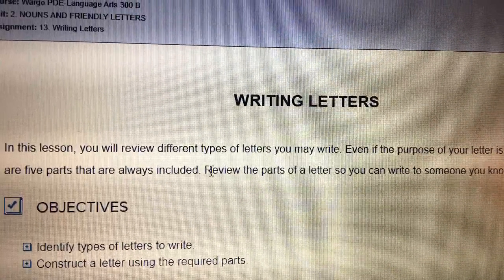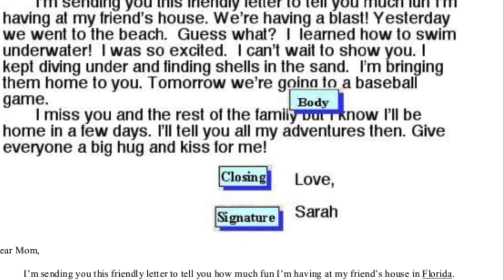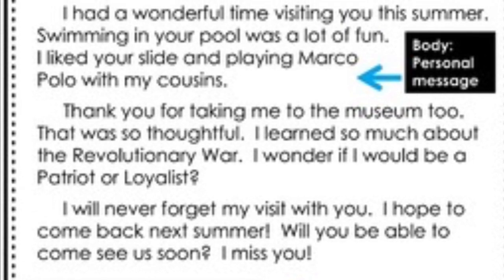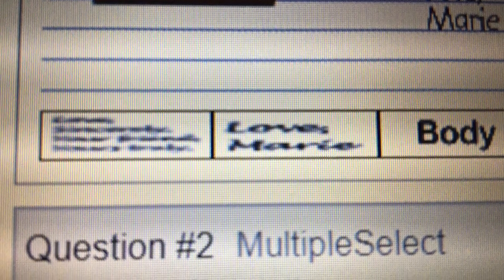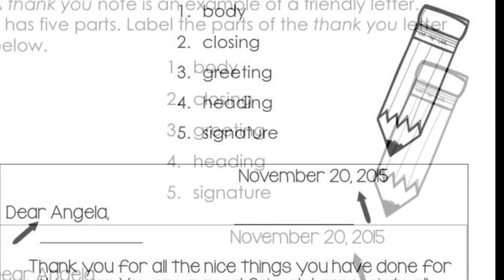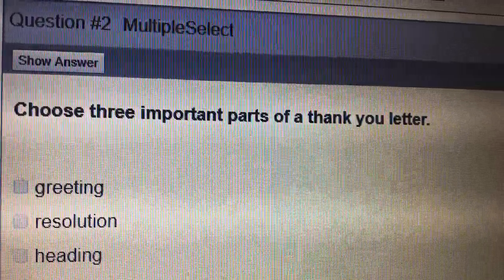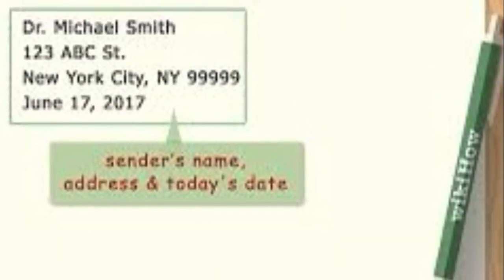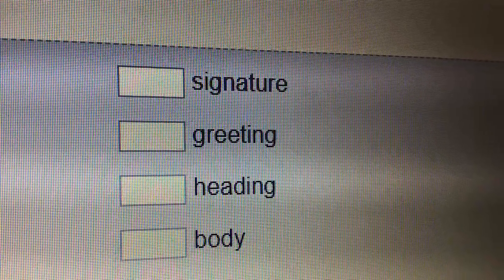Writing Letters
Odysseyware: May 20, 2020